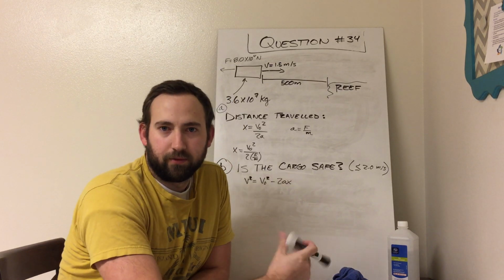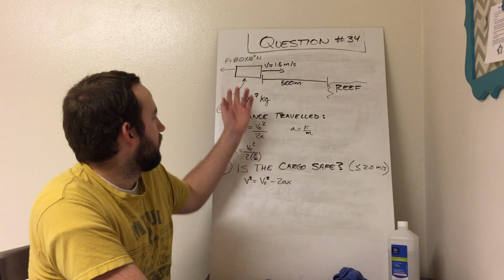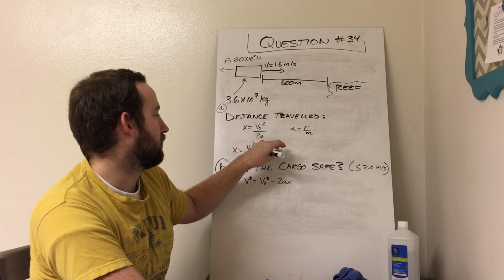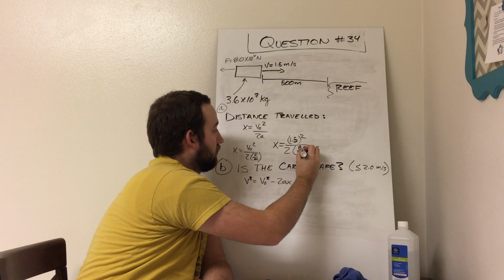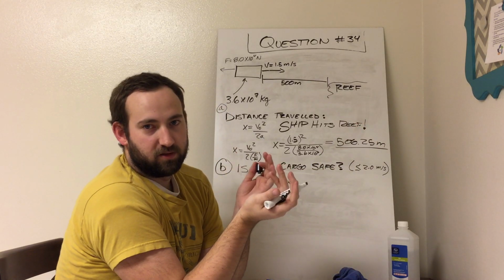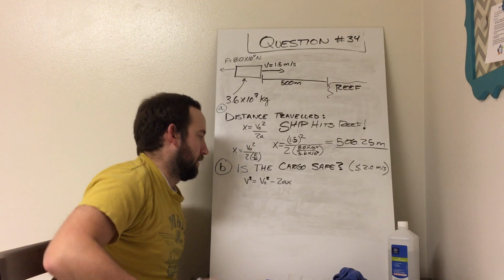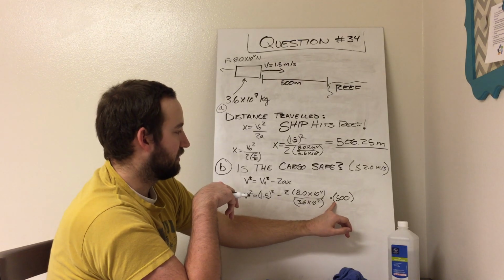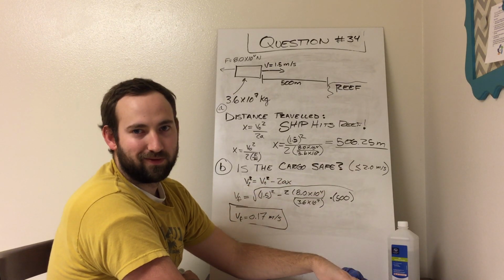Chapter 4 Question #34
BINGO Video Solution

Chapter 4

Question 34